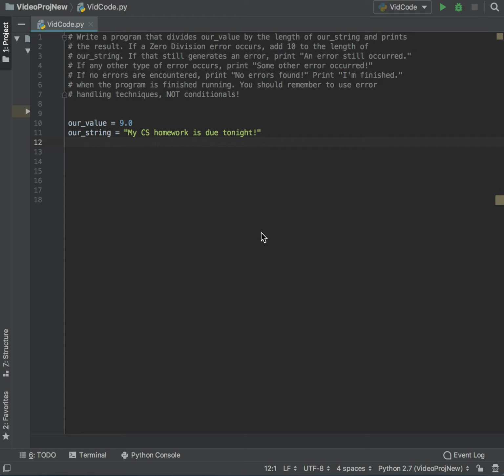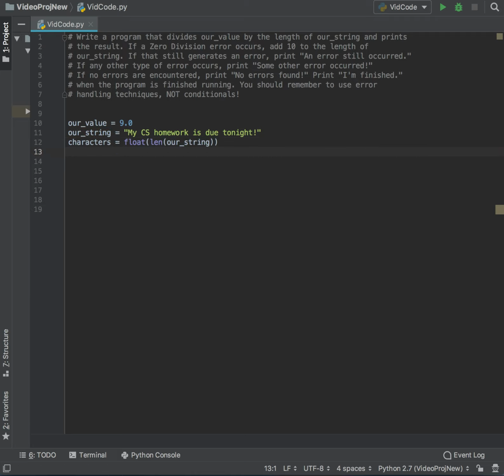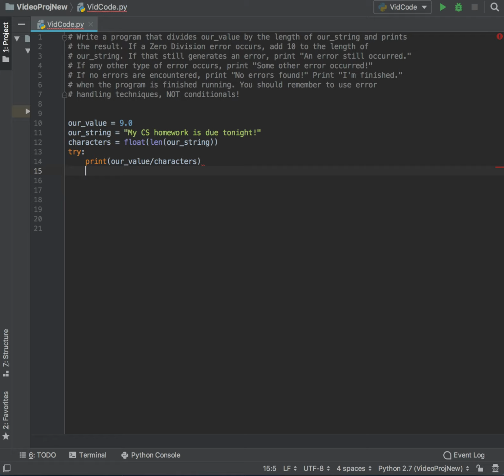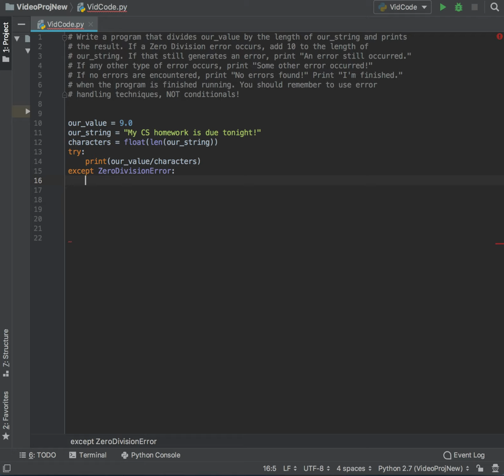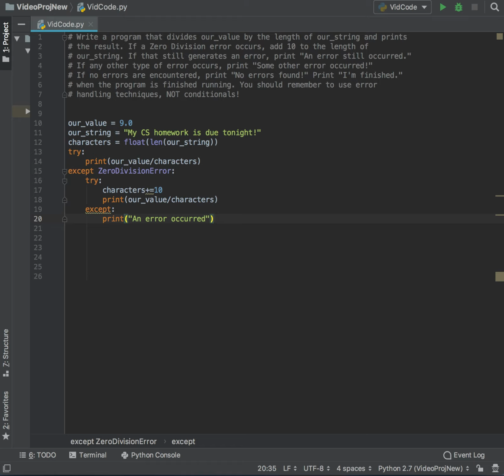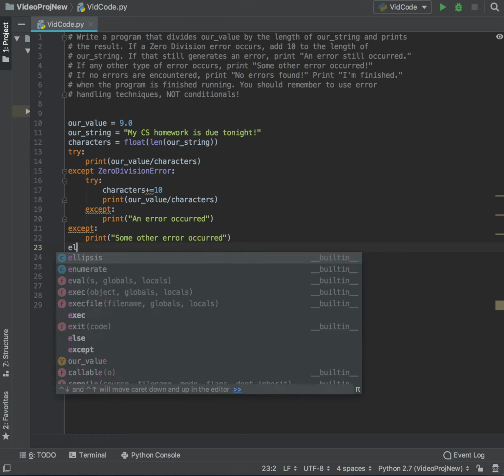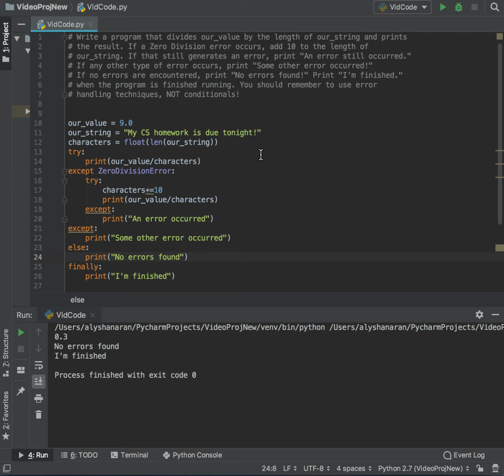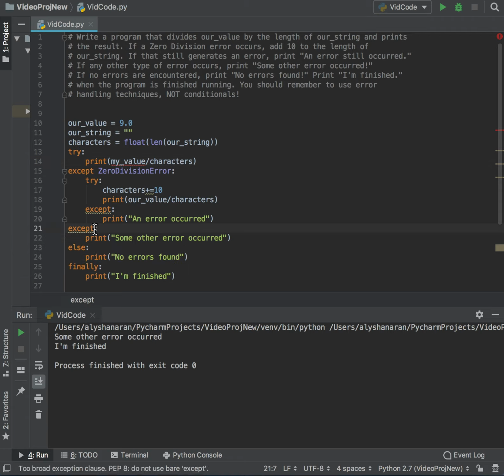Error Handling Video